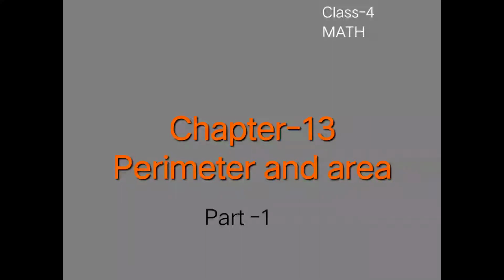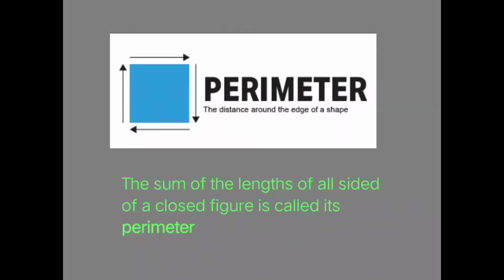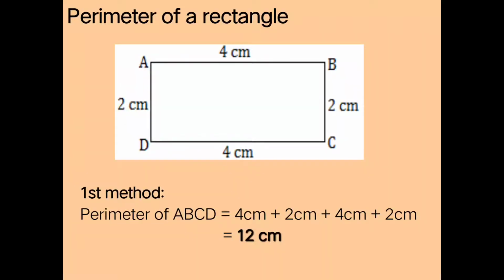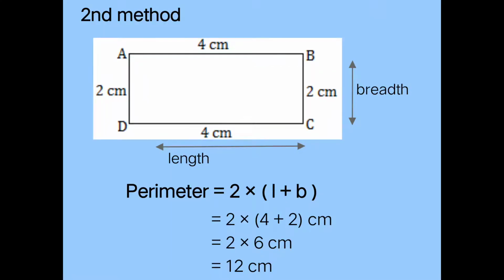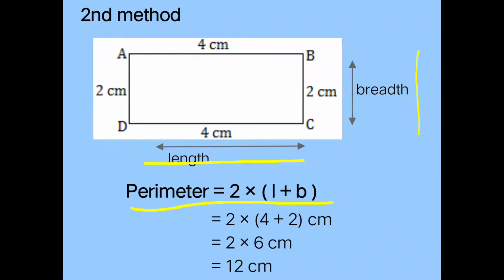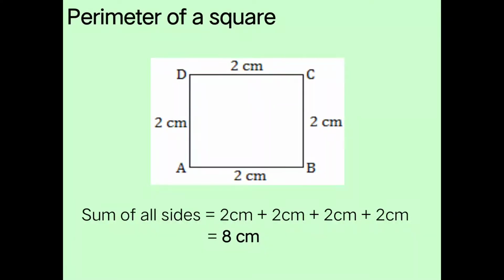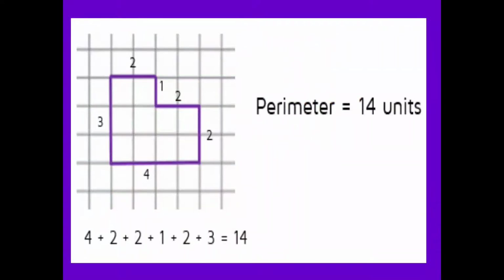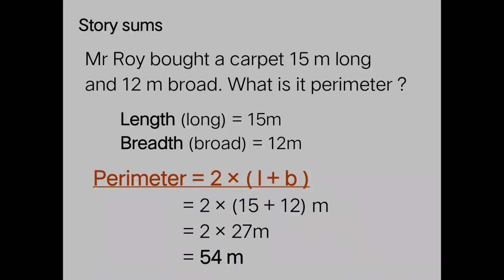class IV Math Chapter-13 Topic- Perimeter and area part-1 video